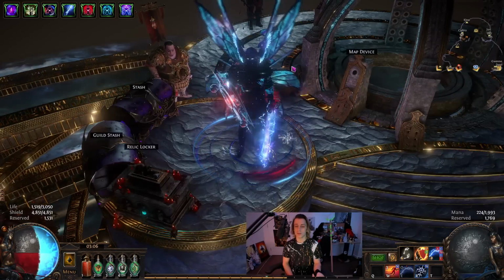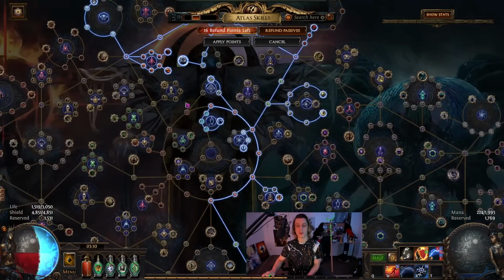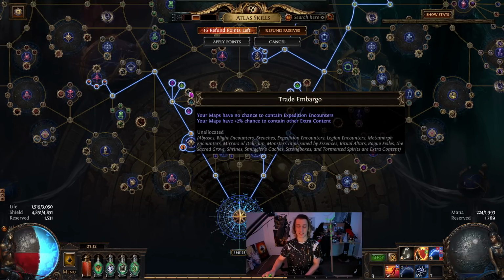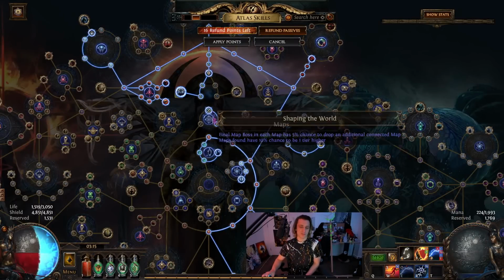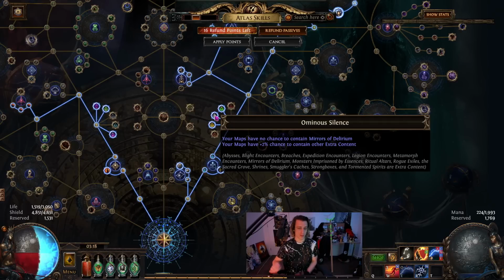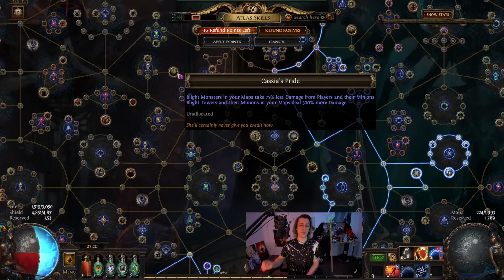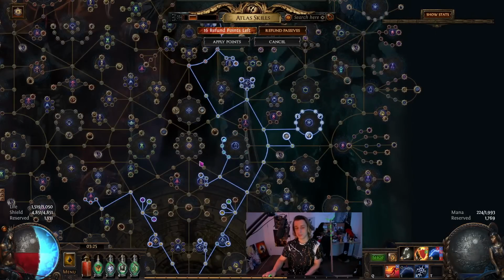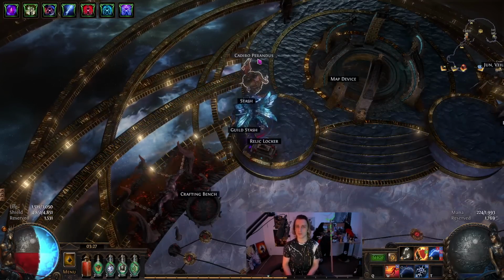The Atlas Passive Tree Explained & My Current Trial of the Ancestors "Strategy"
A vid I thought was fairly overdue as people always ask what I do for the atlas passive tree. I don't take it very seriously and usually just lean towards a couple mechanics while trying something else out as well. I don't want my maps to take toooo long so I keep it fairly simple.

0:00 - Intro
2:56 - My current strategy